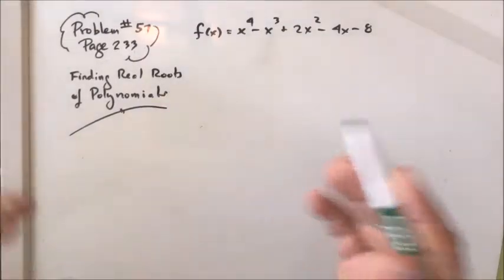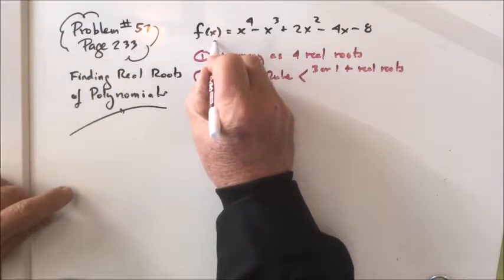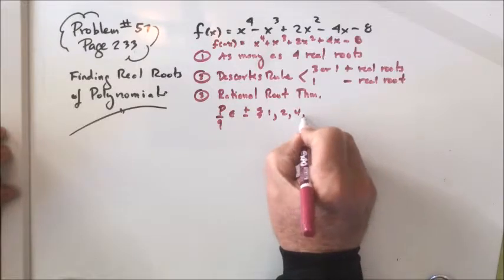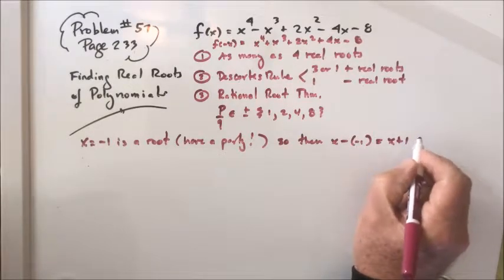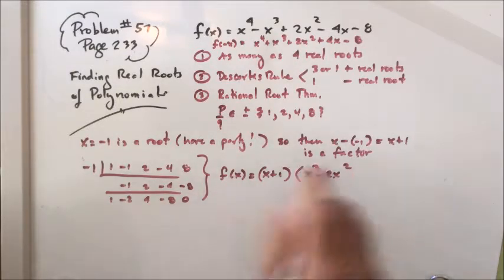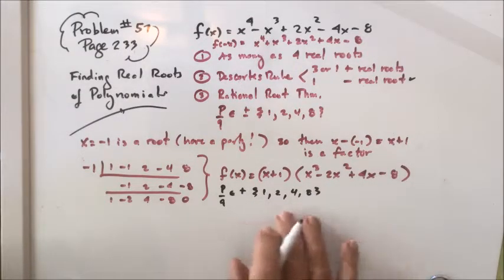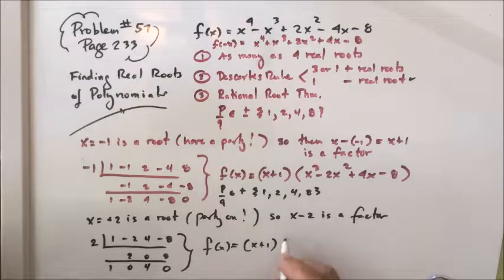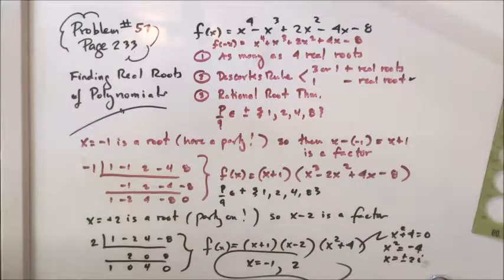Pre Calculus Page 233 Problem 57